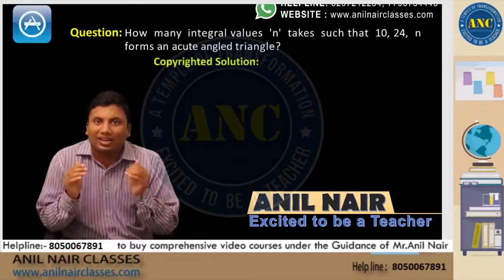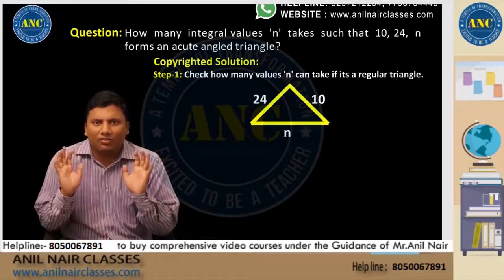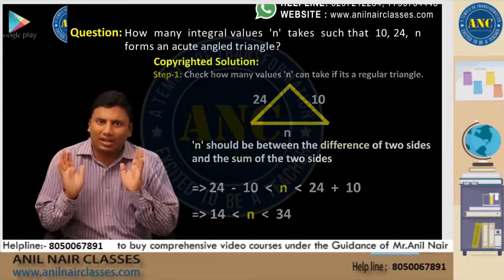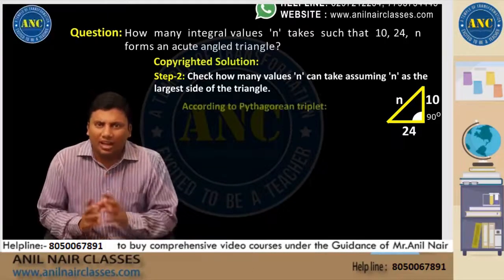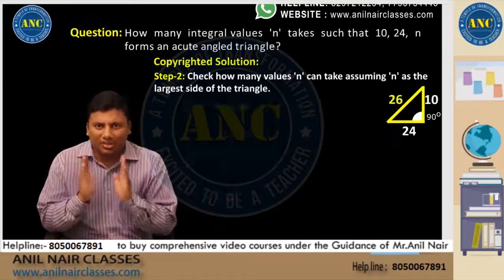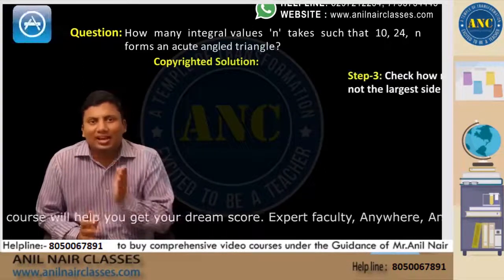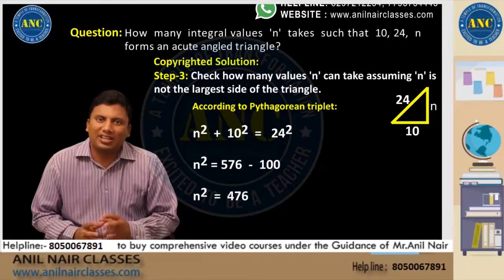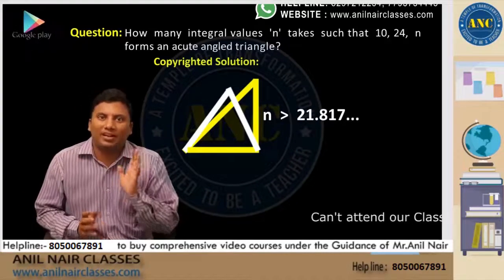Anil Nair 's way of solving Acute Angled triangle based problems